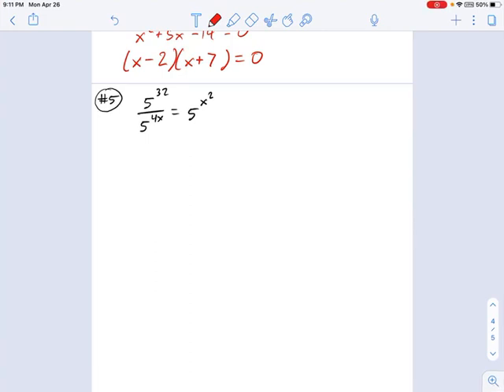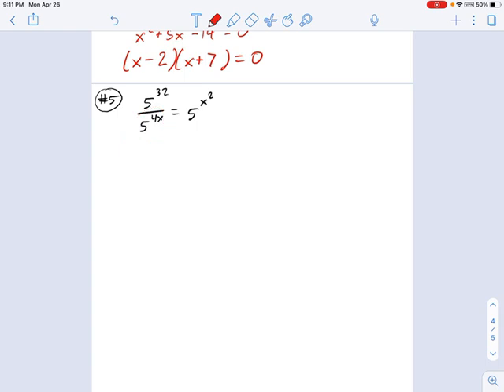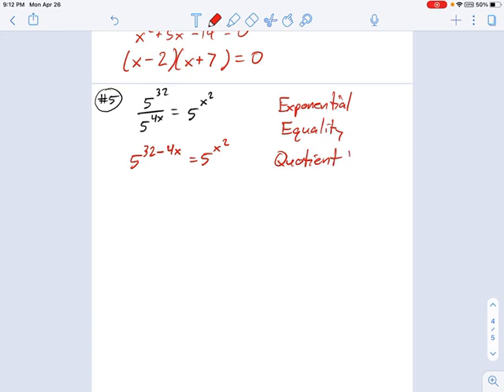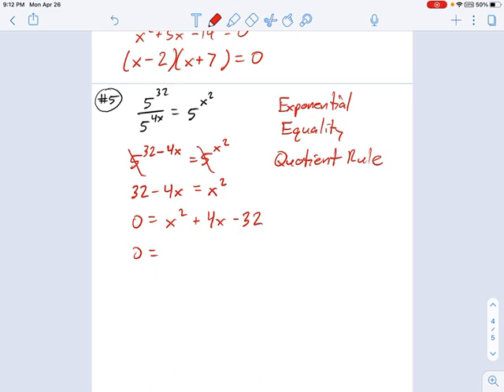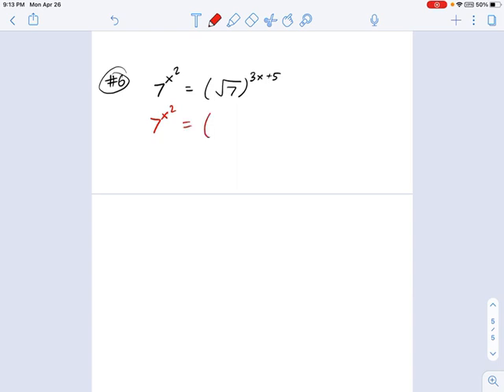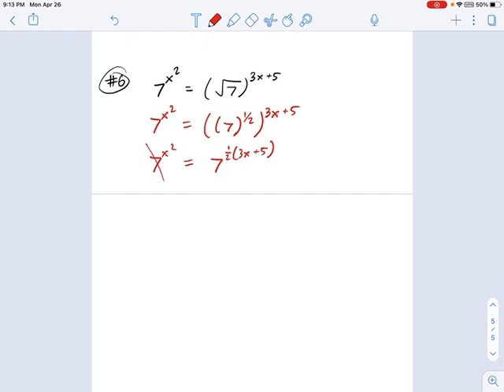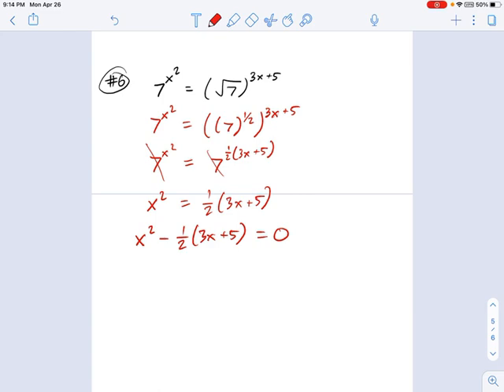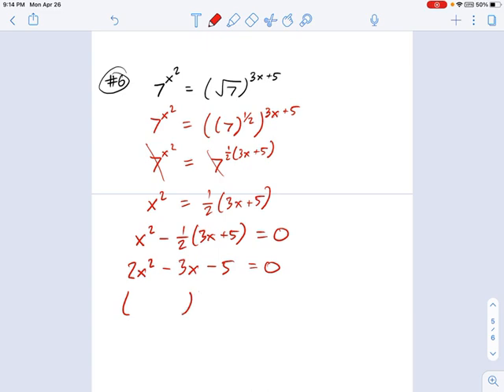SM3.06.16 - Exponential Equations with Polynomial Exponents (Exponential Equality)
Murphy Math --
Solving exponential equations with polynomial exponents using Principle of Exponential Equality.  Includes examples of a rational equation and a radical equation.